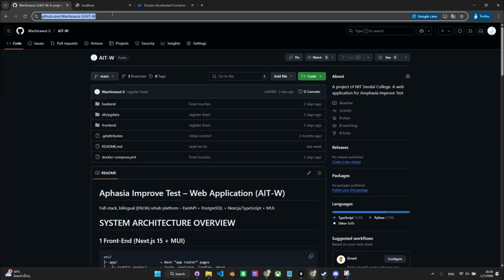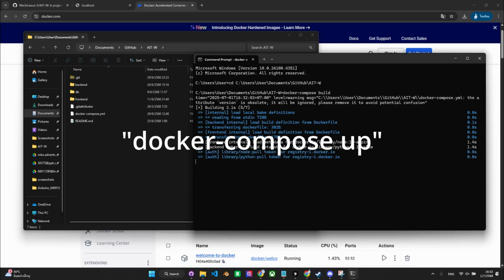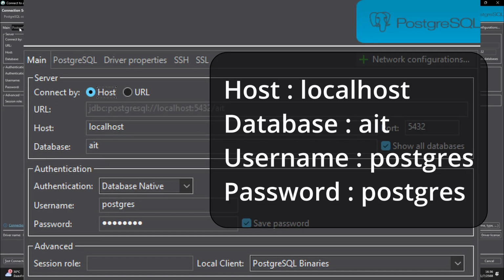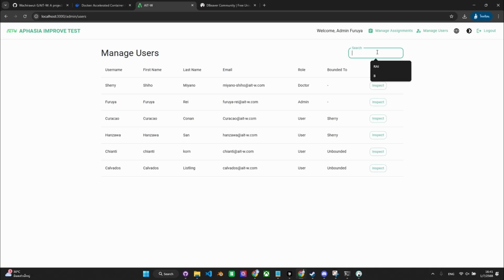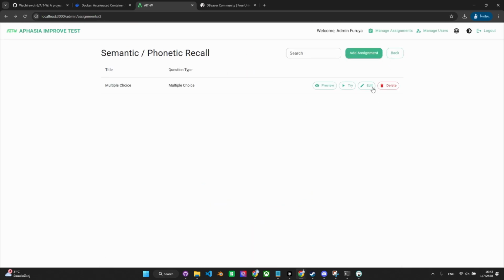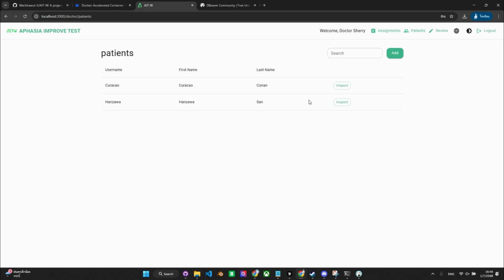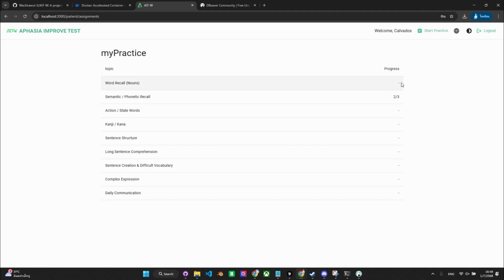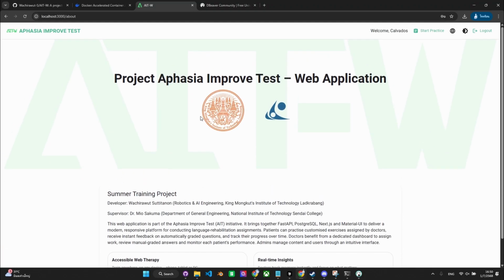Wachirawut Summer Training Project AIT-W | Project Installation and DEMO